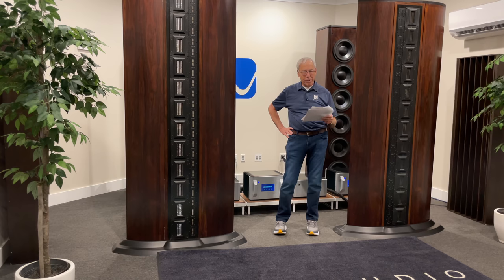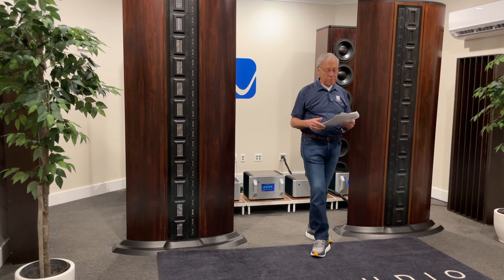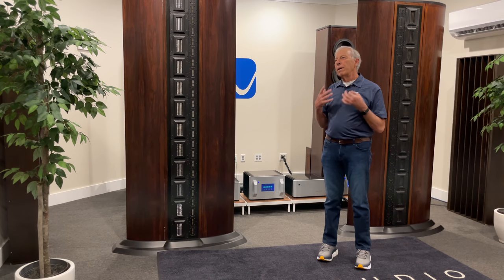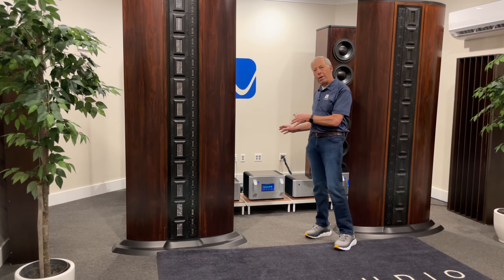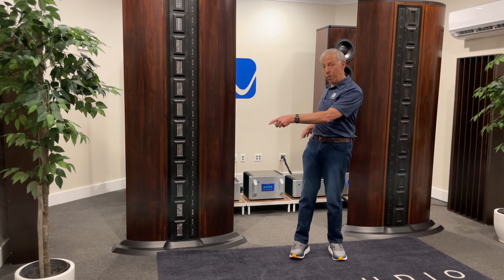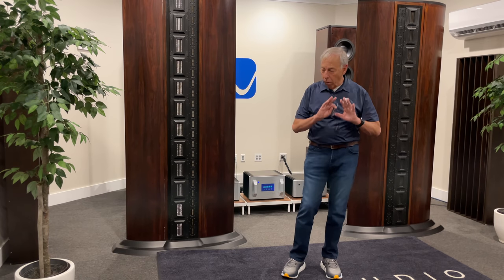Soundstage and speaker space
Soundstage is a critical element to achieve in a high-performance audio system. How important is the space behind the speakers?
Have you gotten your copy of the Audiophile's Guide to setup? Make magic with your system using this guide and CD.